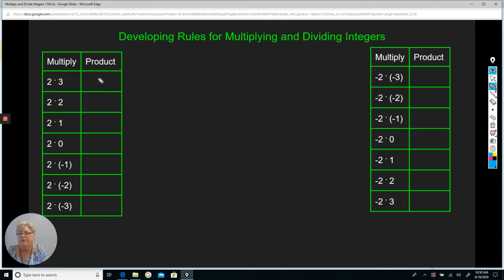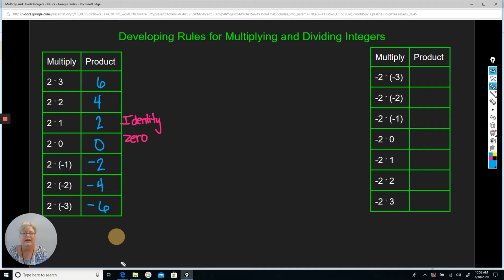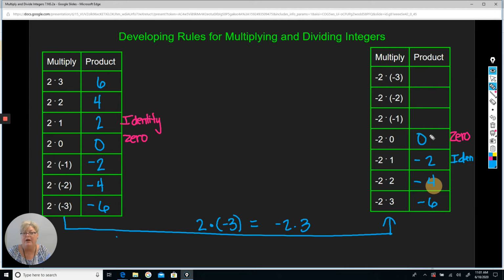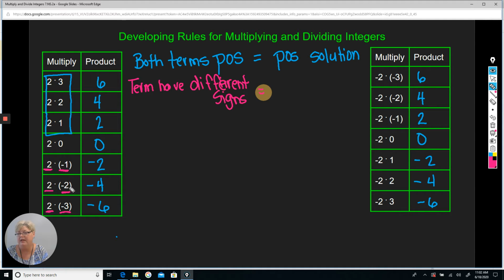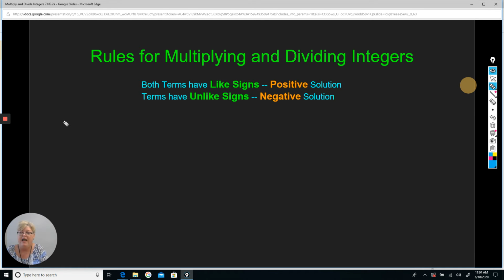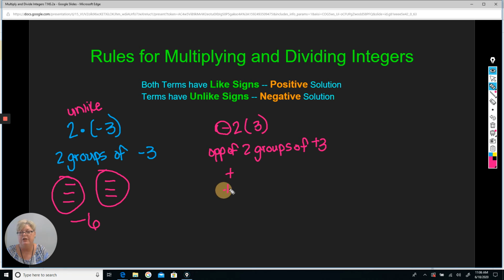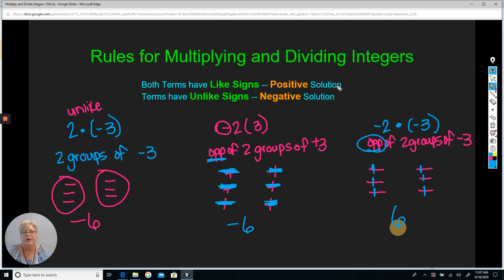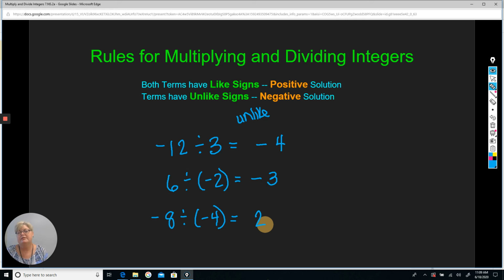7.NS.2a / 7.NS.2b Multipy and Divide Integers